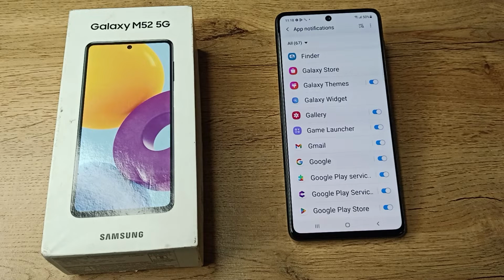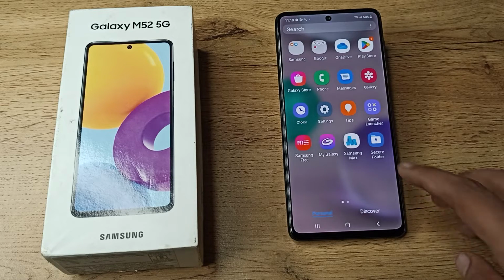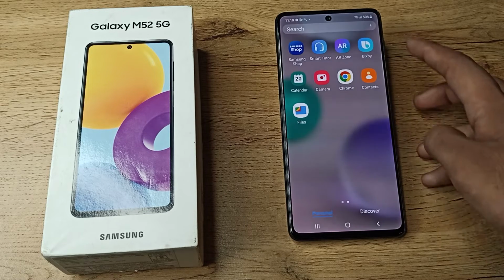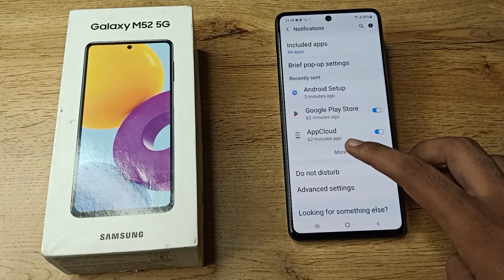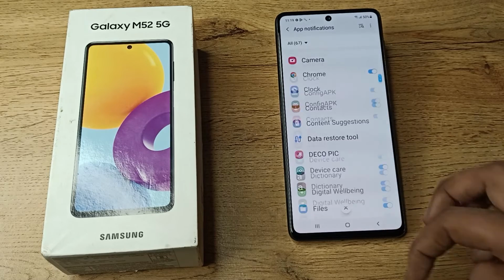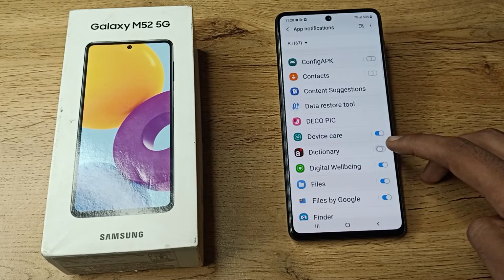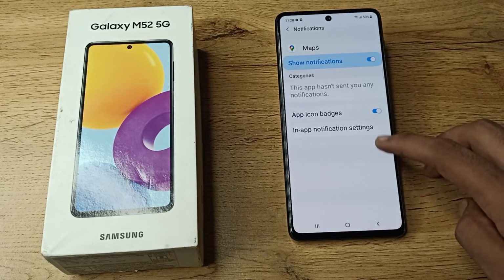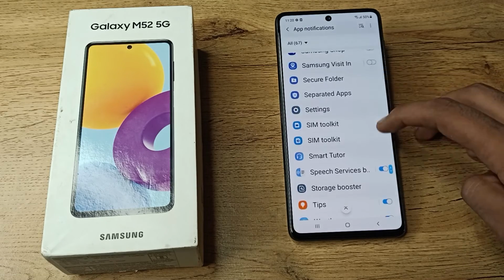How to off App's Notification in Samsung galaxy M52 5G Phone, notification setting Samsung phone